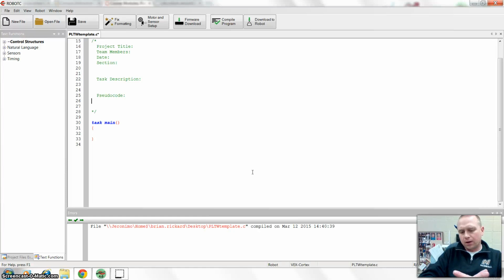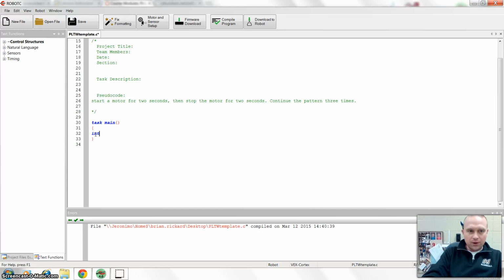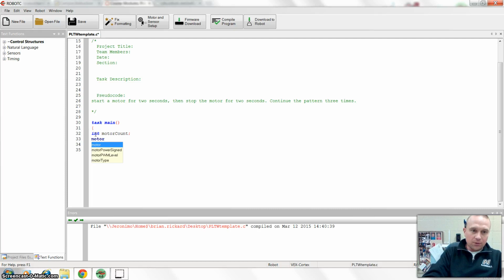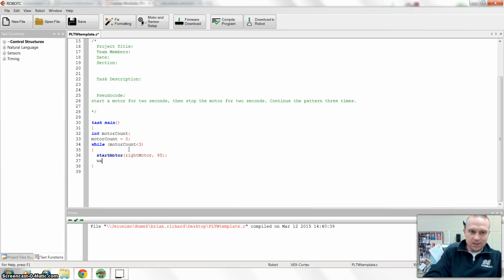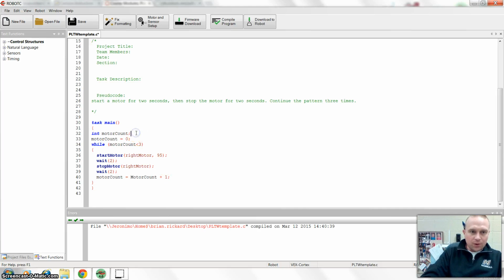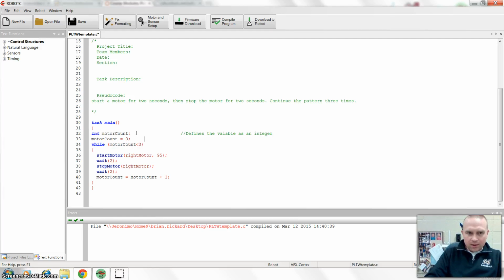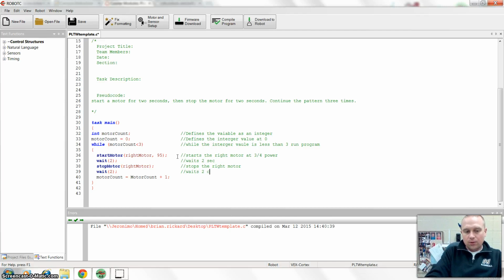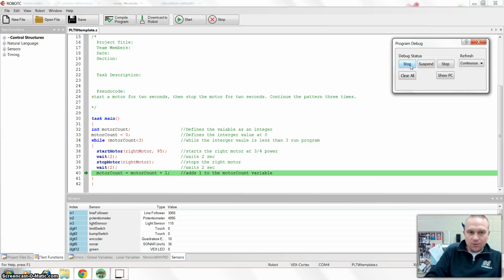L31 | Variable to Loop